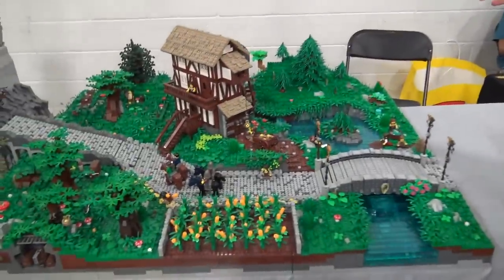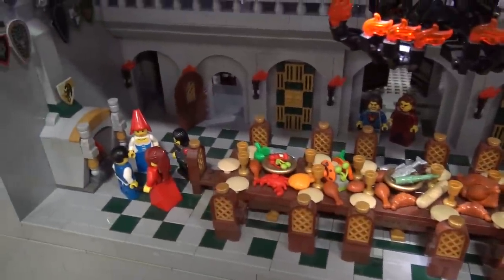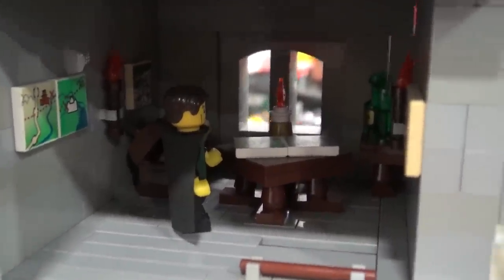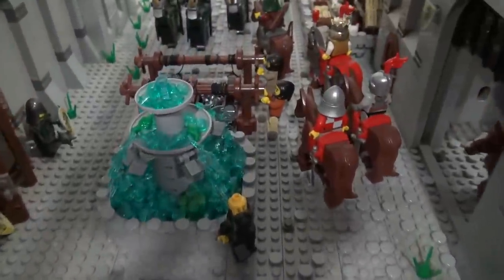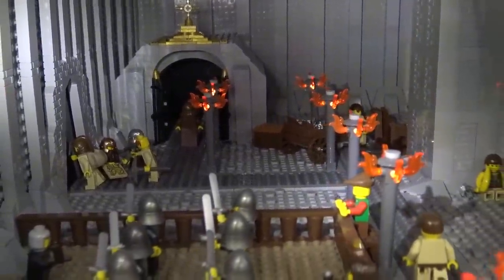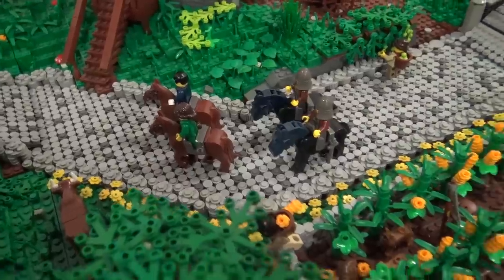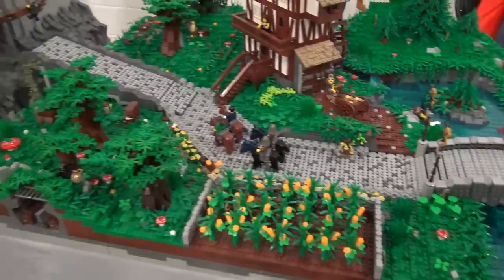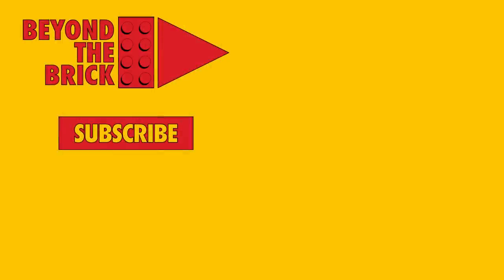Giant LEGO Castle with Full Interior – Throne Room, Secret Treasure, Banquet Hall & More!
Beyond the Brick's Joshua Hanlon talks with Rich Sala about his giant LEGO castle at BrickFair Virginia 2021.